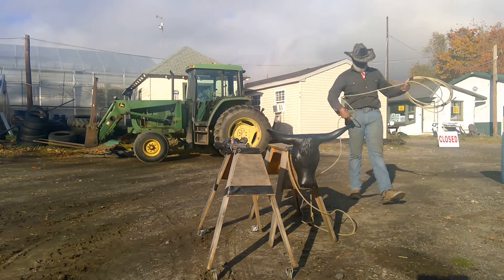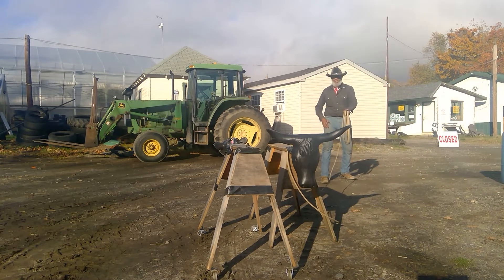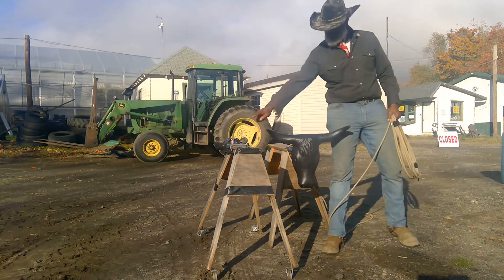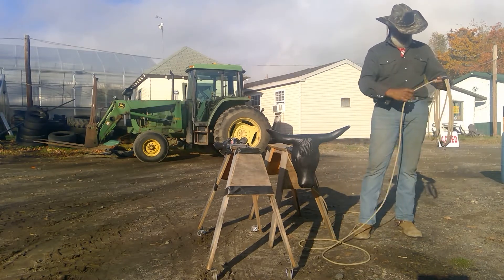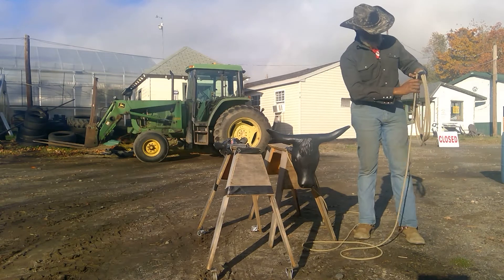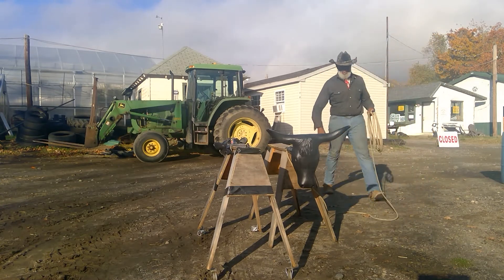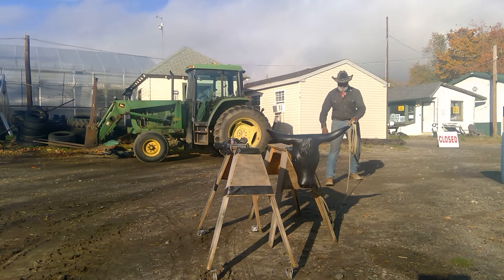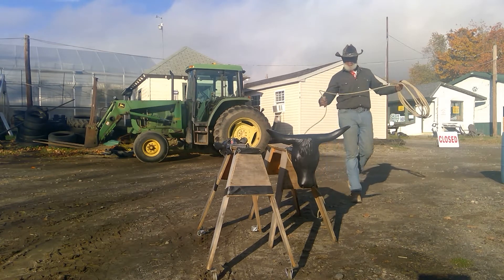Extreme Team Roping Headshot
Team Roping Headshot with obstacles and at a distance